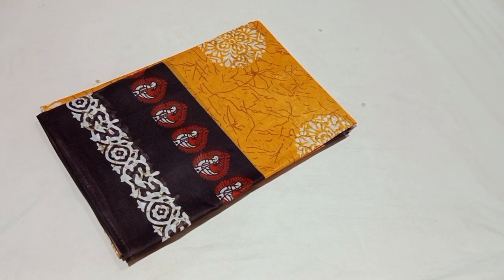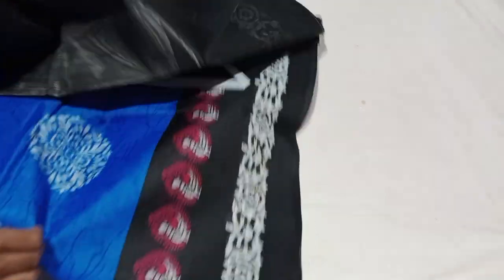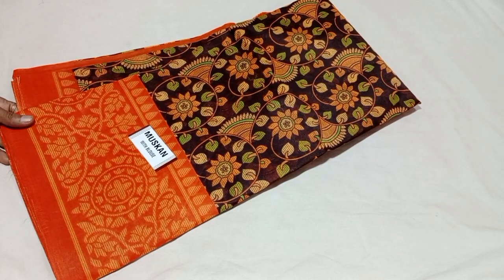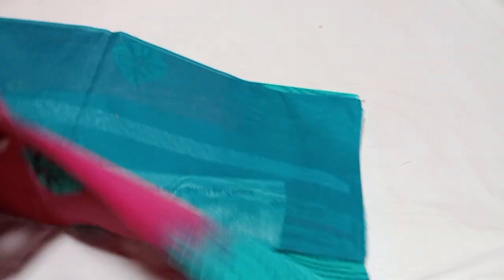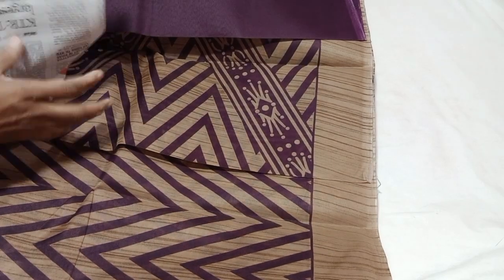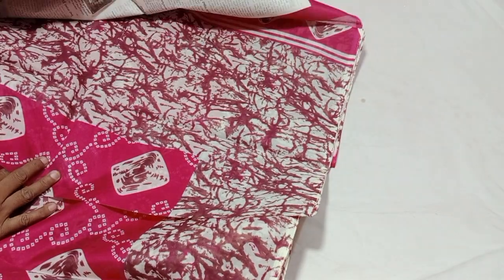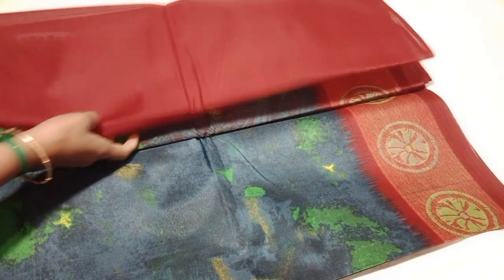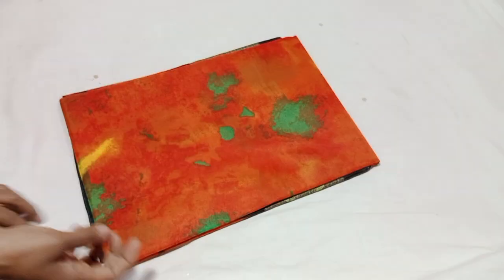🎉batiq design cotton sarees💜 just 260 only💐 watsapp 8248292189❤️29.7.23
damages only applicable
Unboxing video mandatory
light weight cotton sarees 260 only
shipping free only TN AND PY
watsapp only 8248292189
MM sareez#